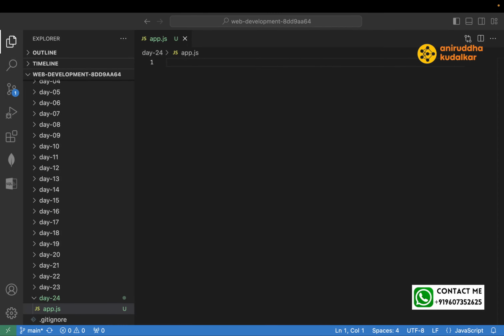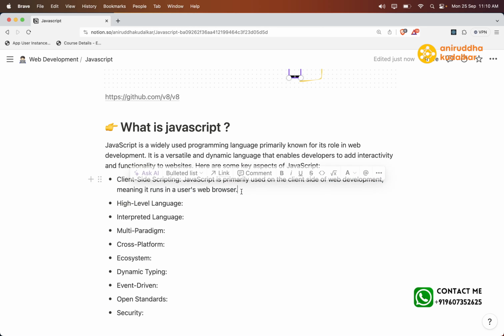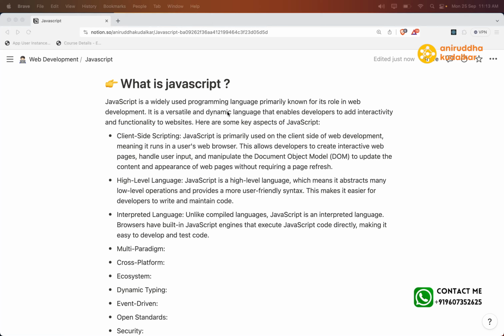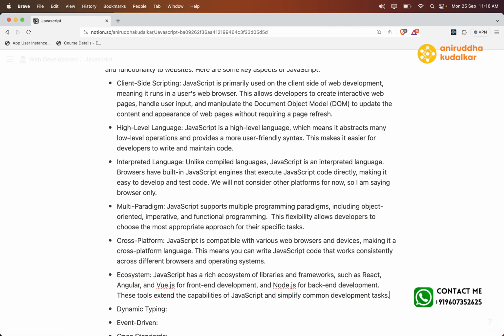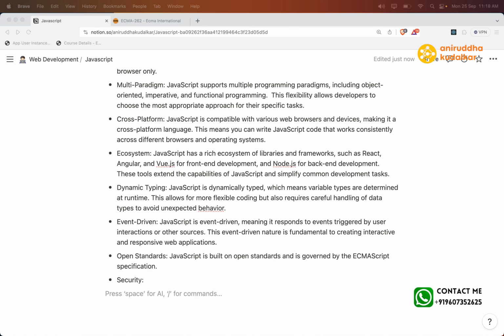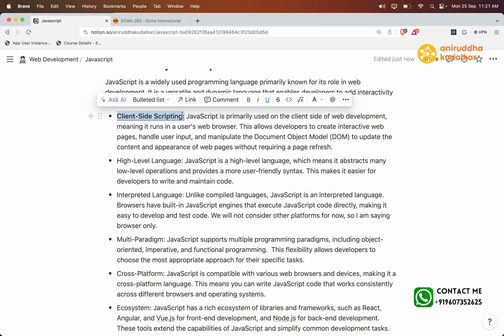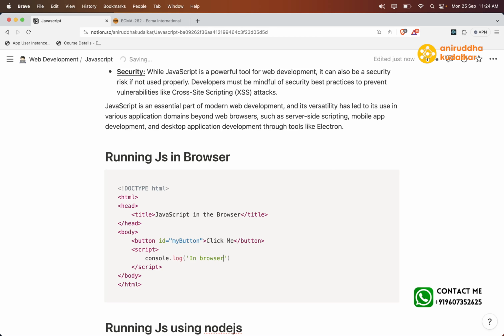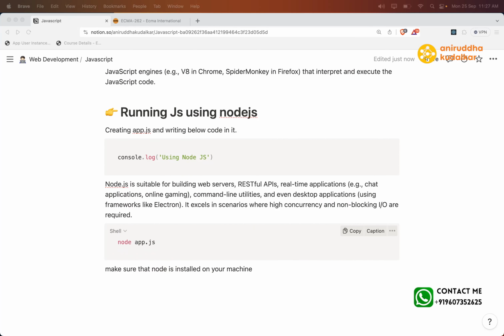026 Web Development: Javascript Introduction Notes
In this video we have complete the notes for Javascript Introduction Session.

- css3 tutorial
- css3 transition
- css3 animation

- javascript tutorial
- javascript course